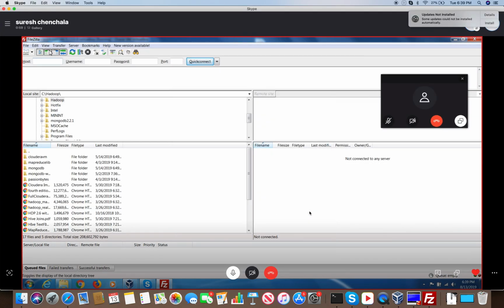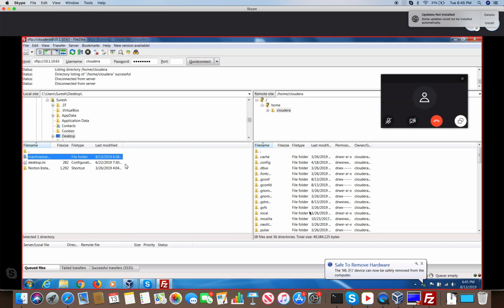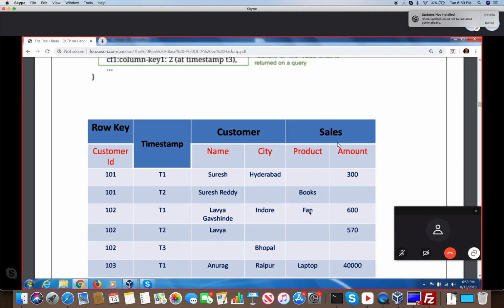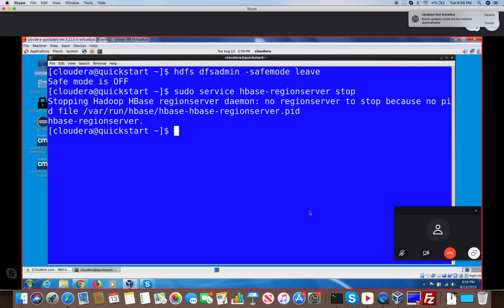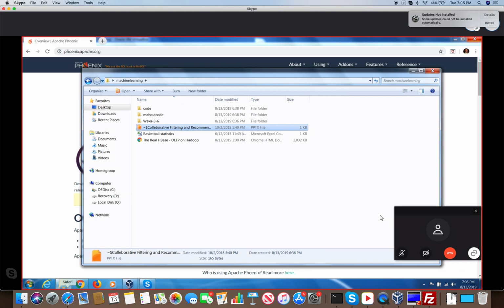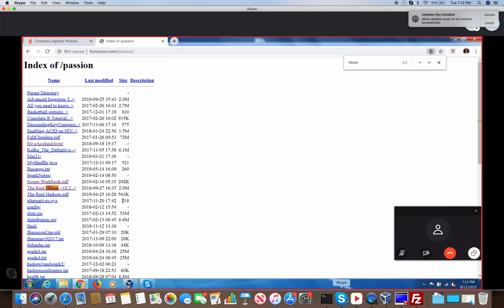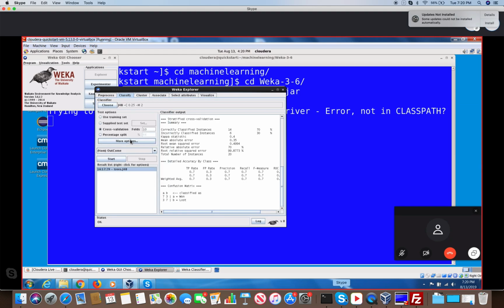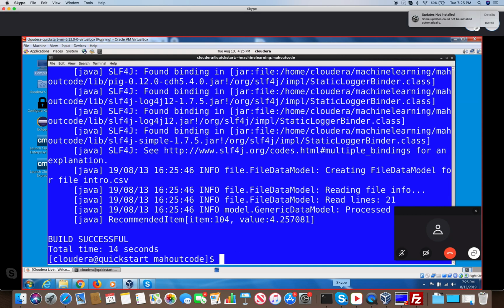machinelearning by RaviShankar